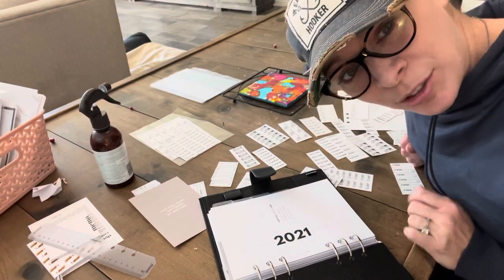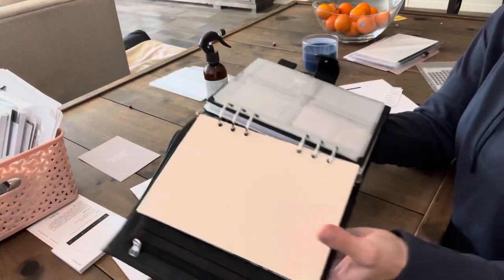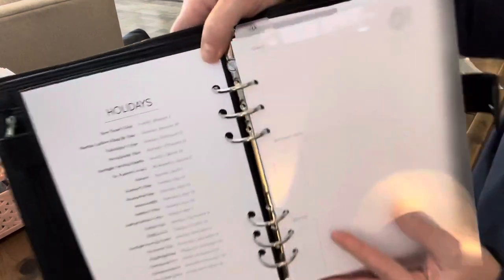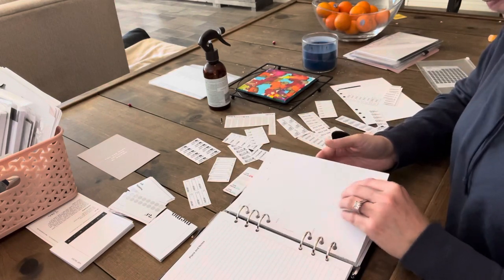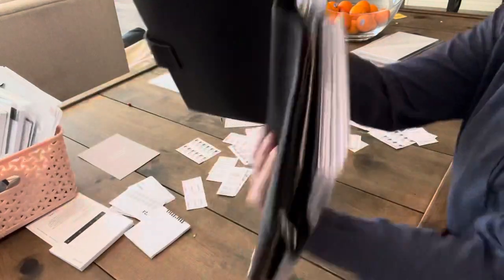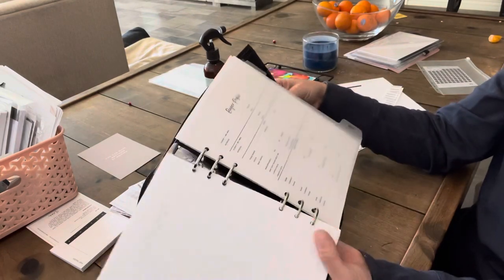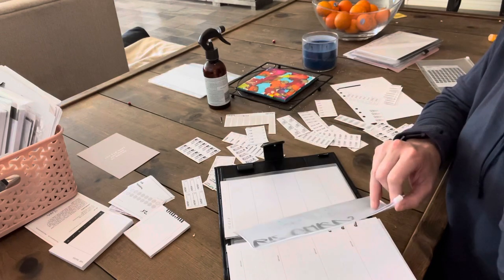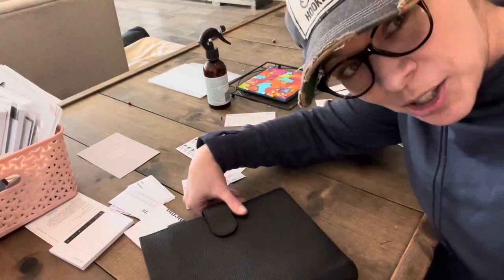Moterm A5 rings: my January 2021 setup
The planner goodies I reference:

Etsy store for stickers
Lulu’s Daisies & Co.

Planner Press (dashboards, sticky tabs, quote plastic insert cards, dividers)

Memo notepads, habit tracker sticky pad, dividers, business card holder (6 hole), weekly spread, monthly calendar spread, recipe sheets, contact sheets, project manager sheets.

Moterm A5 6-ring planner (black color)

OR

Here are just the pouches:

link to highlighters I use:

THE BUDGET MOM WORKBOOK:
(Different site and is a very good system if you need an easy to follow method)

MY IG HANDLES:
@MompreneurLiving ( planner and life)
@NicheHomeTeam ( my business team one)

Facebook I can be found on a few pages:
Samantha Root 9personal one)
MompreneurLiving ( now that YouTube family is growing this will have tips, tricks, resources)
Your Realtor Samantha ( my business page)
Niche Home Team (my company’s page)